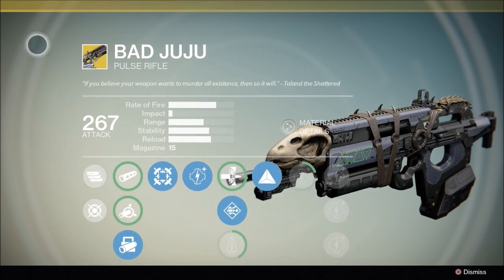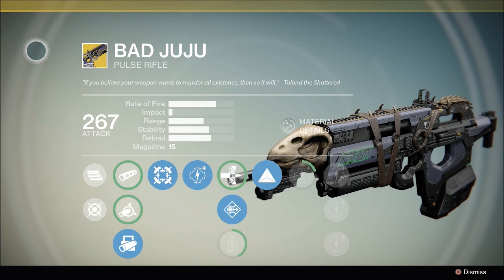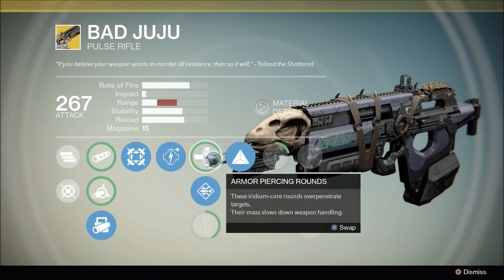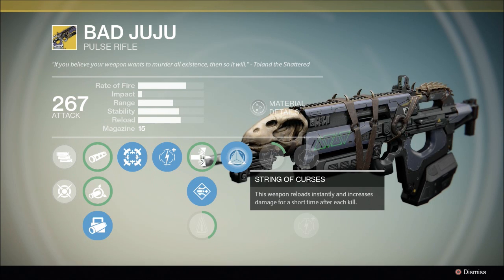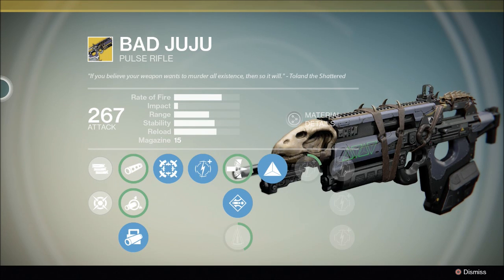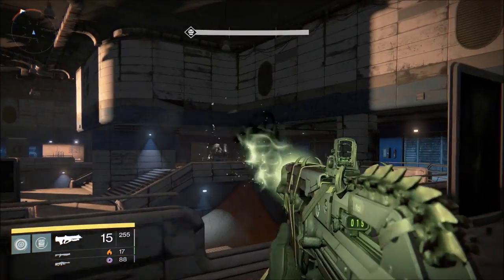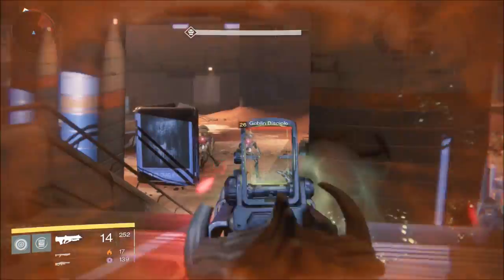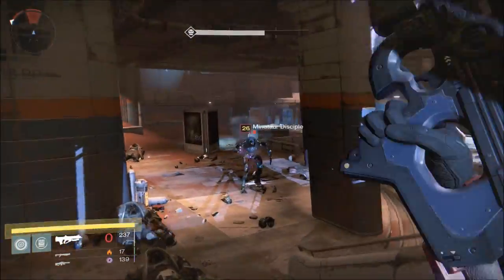Destiny Exotic Loot Guide - "Bad Juju" Pulse Rifle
Intro Created by EDS3 Gaming